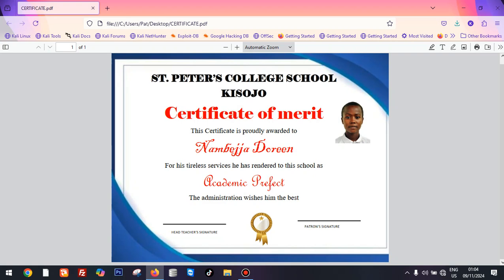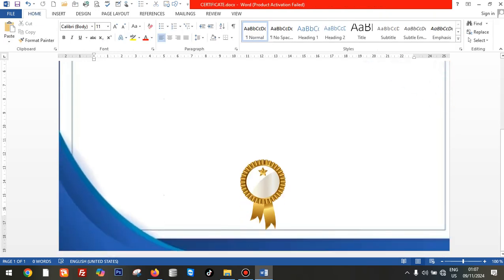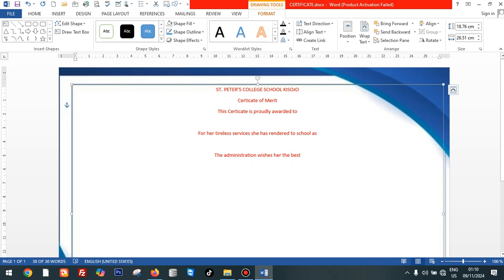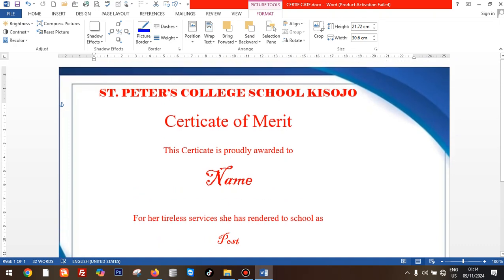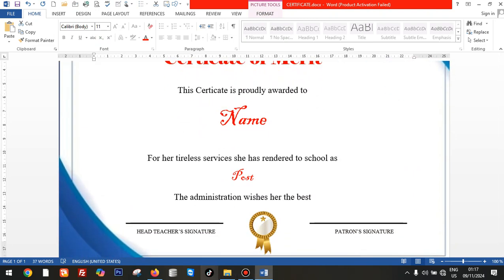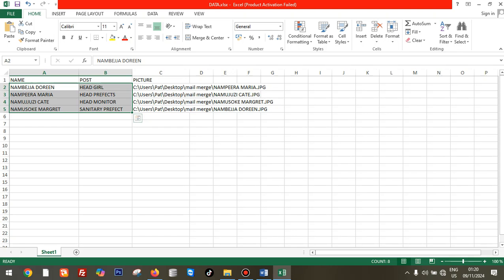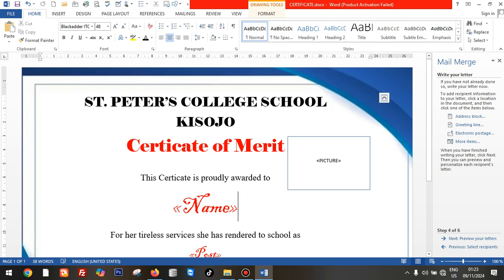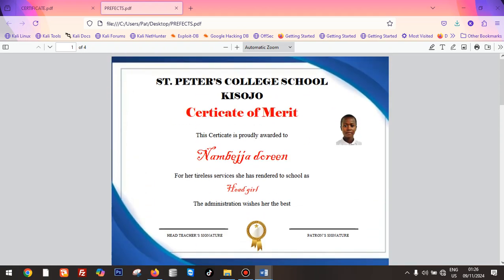Effortless Elegance: Making Certificates with Photos Using Mail Merge in Word!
Unlock the art of creating stunning certificates effortlessly! In this video, we dive into the seamless process of using Mail Merge in Microsoft Word to personalize certificates with photos. Watch step-by-step as we blend design and technology, ensuring your certificates stand out. Perfect for educators, event planners, or anyone wanting to add a personal touch. Elevate your certificate-making game with elegance and ease!